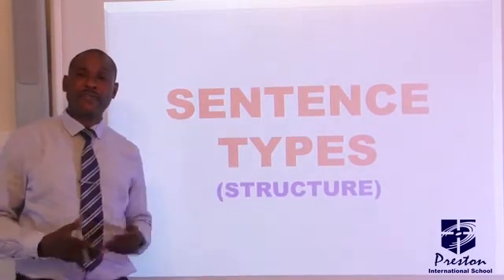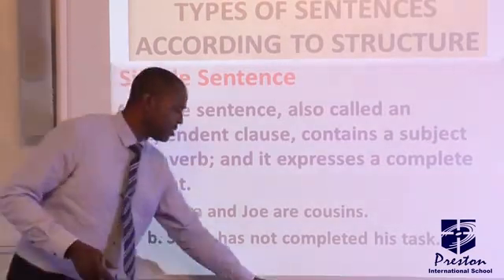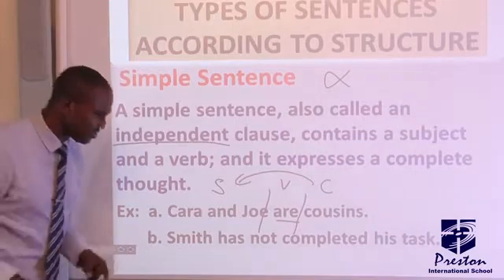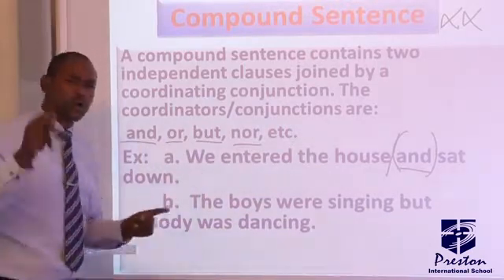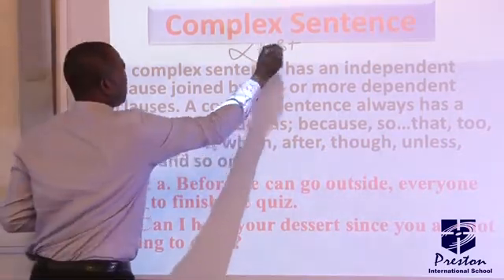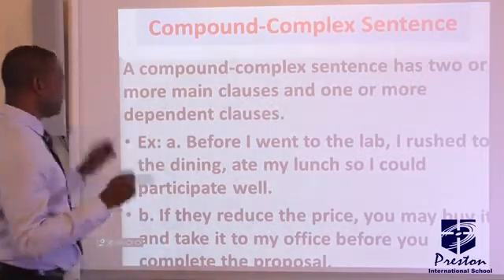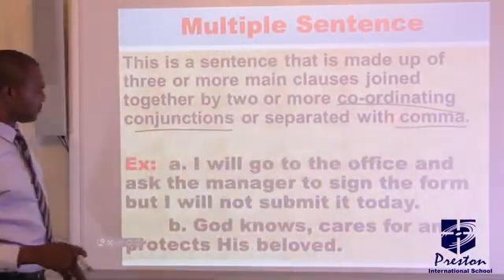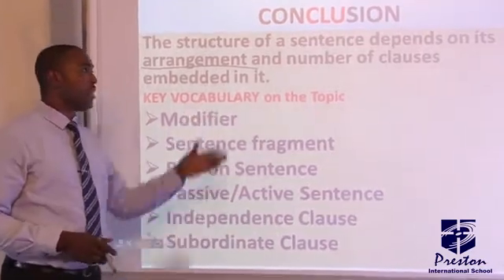Sentence Types (Structure) - SSS3 English